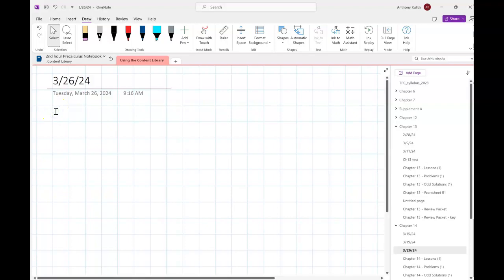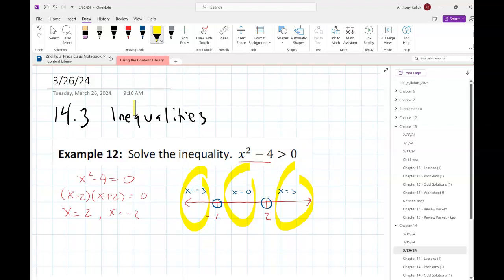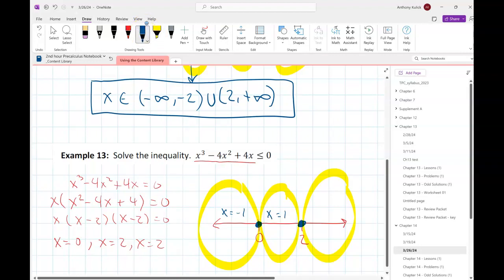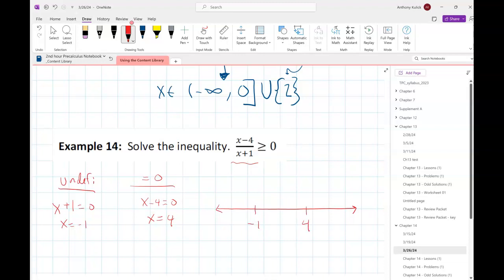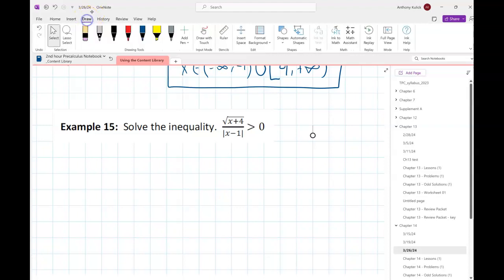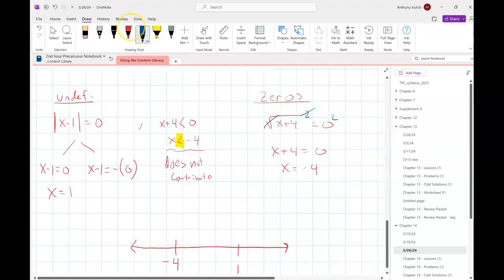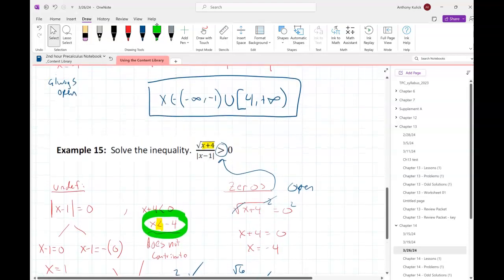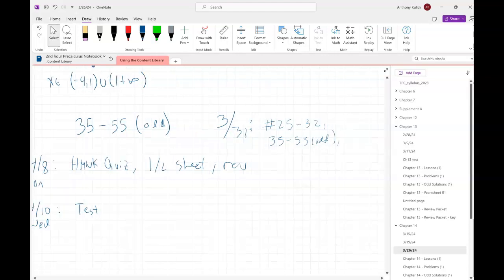3/26/24 TPC - 2nd hour